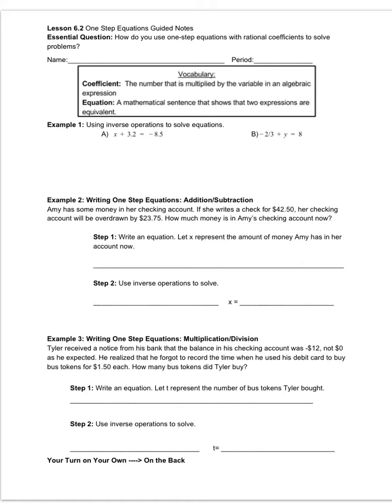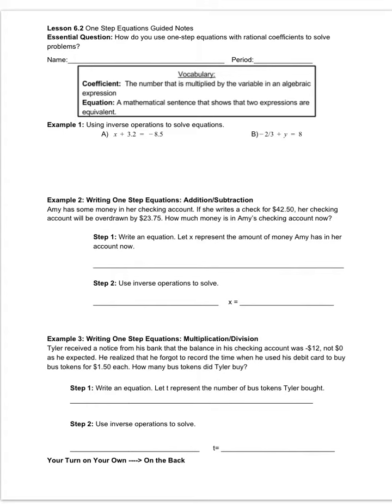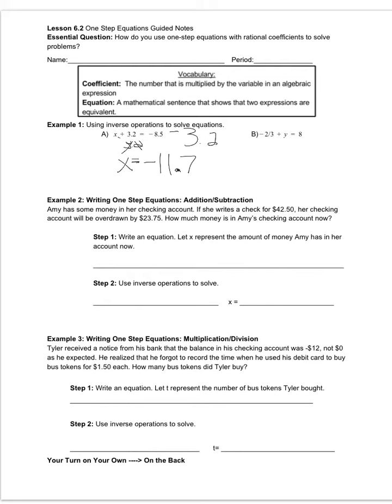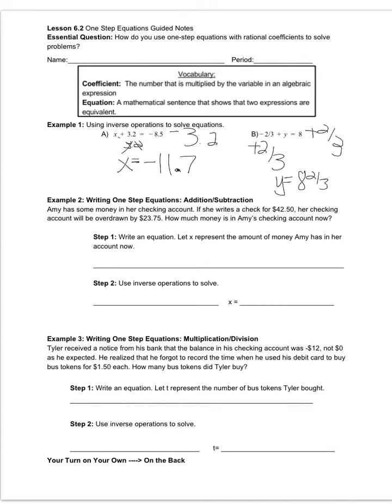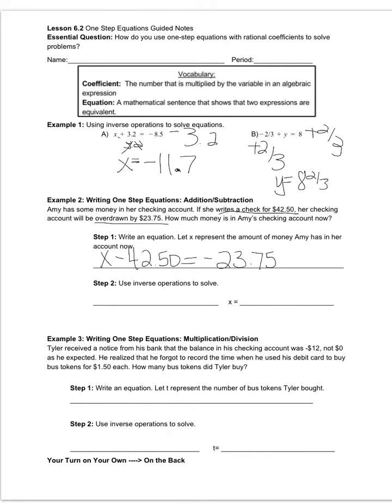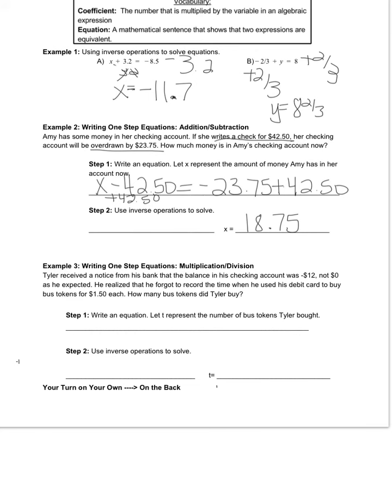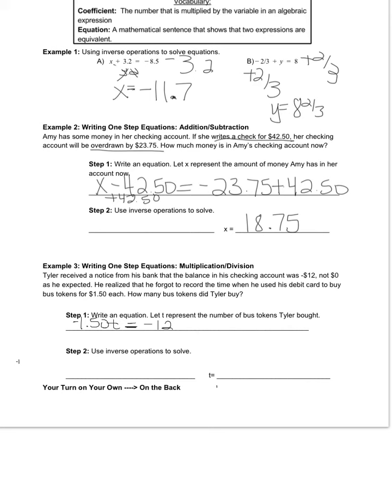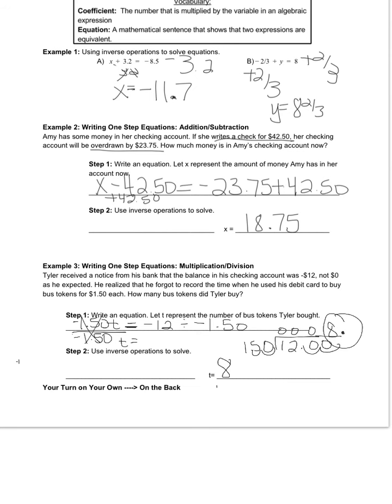Lesson 6.2 One Step Equations